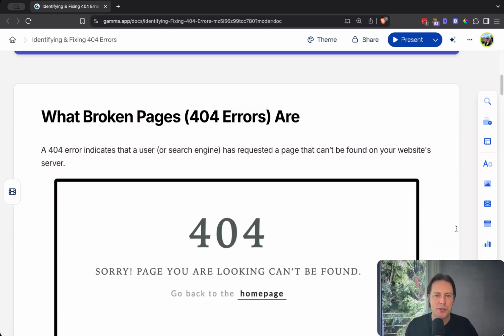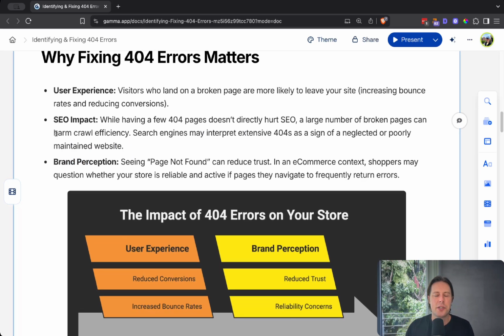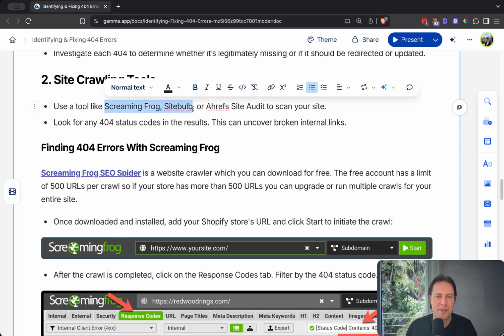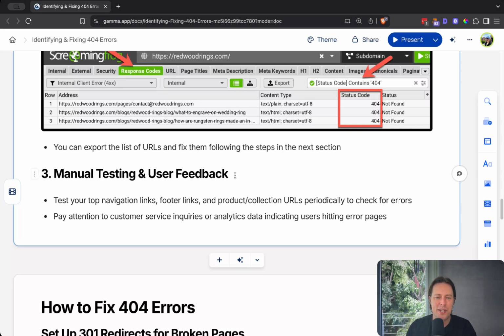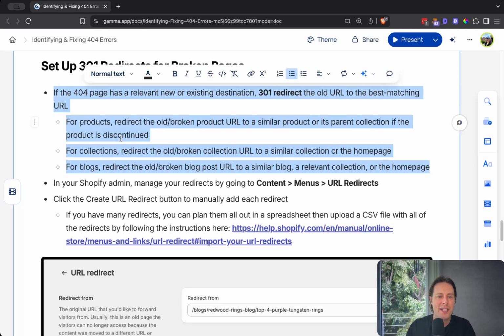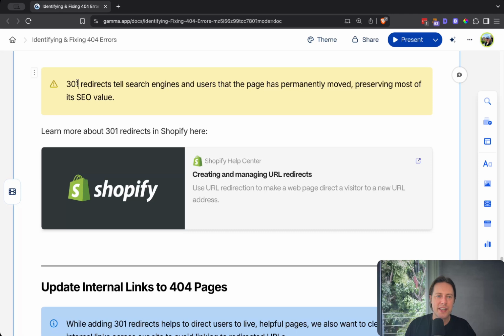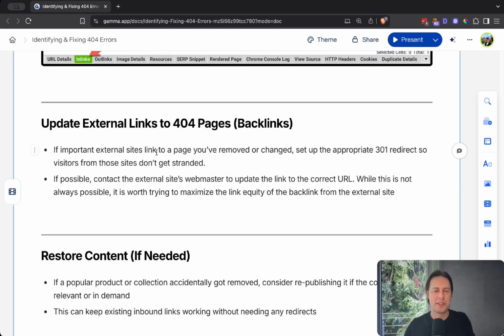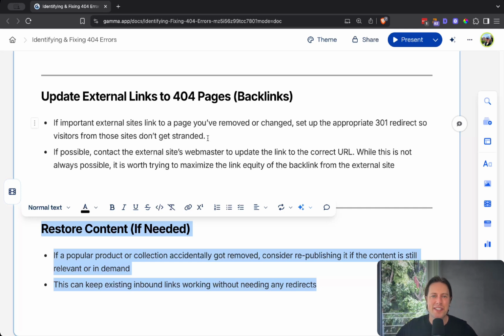How to Find & Fix 404 Errors Across Your Shopify Store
In this video I'll show you how and why you should fix 404 pages across your Shopify store to improve user experience and overall SEO.

I will share the top 3 methods to identify 404 errors and a simple workflow for how to approach fixing each type of broken page.

I'll walk you through the process to clean up broken pages from internal links and backlinks while preserving link juice/equity and eliminating redirect chains.